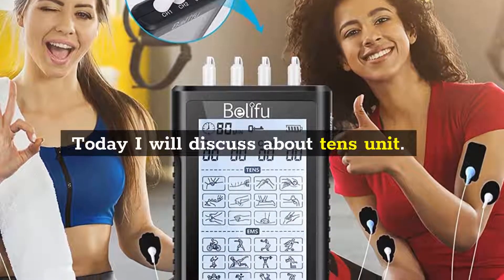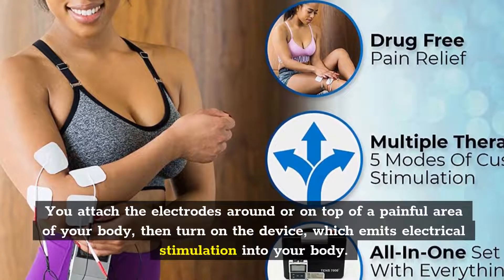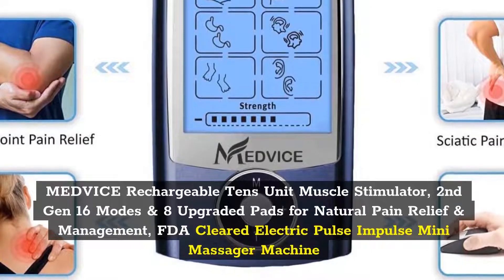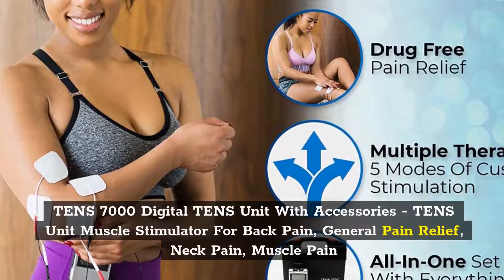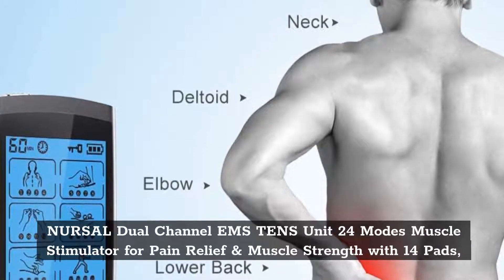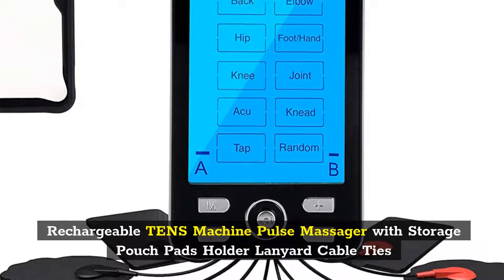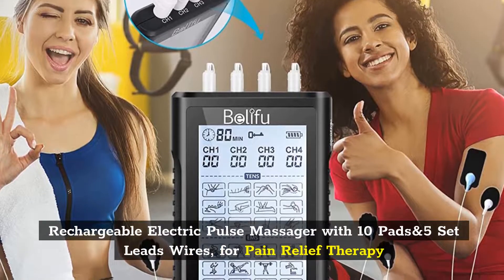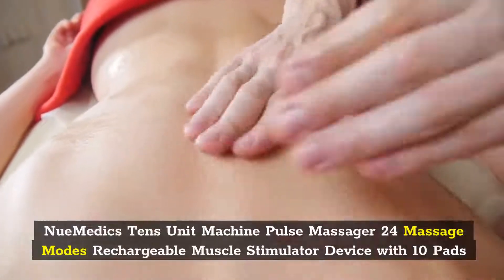Top 5 Best Tens Unit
Best Tens Unit

1.MEDVICE Rechargeable Tens Unit Muscle Stimulator, 2nd Gen 16 Modes & 8 Upgraded Pads for Natural Pain Relief & Management, FDA Cleared Electric Pulse Impulse Mini Massager Machine

2.TENS 7000 Digital TENS Unit With Accessories - TENS Unit Muscle Stimulator For Back Pain, General Pain Relief, Neck Pain, Muscle Pain

3. NURSAL Dual Channel EMS TENS Unit 24 Modes Muscle Stimulator for Pain Relief & Muscle Strength with 14 Pads, Rechargeable TENS Machine Pulse Massager with Storage Pouch Pads Holder Lanyard Cable Ties

4.Belifu 4 Independent Channel TENS EMS Unit, 24 Modes,30 Level Intensity Muscle Stimulator Machine, Rechargeable Electric Pulse Massager with 10 Pads&5 Set Leads Wires, for Pain Relief Therapy

5. NueMedics Tens Unit Machine Pulse Massager 24 Massage Modes Rechargeable Muscle Stimulator Device with 10 Pads